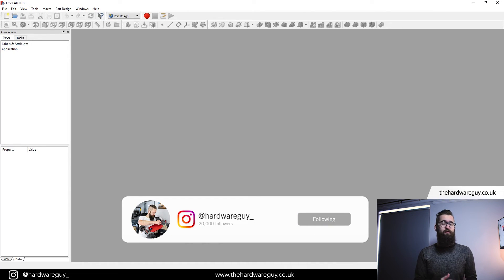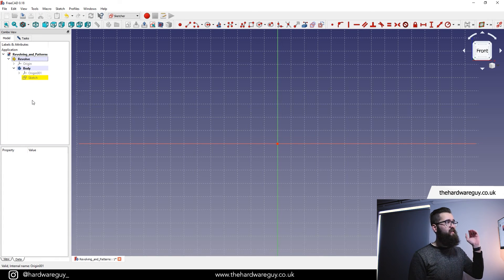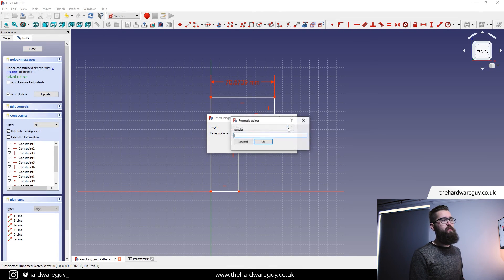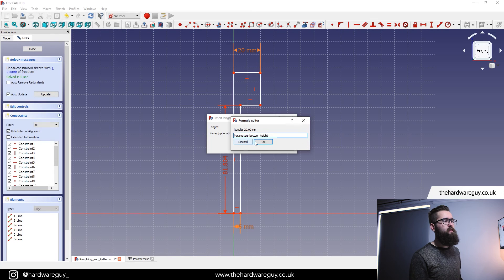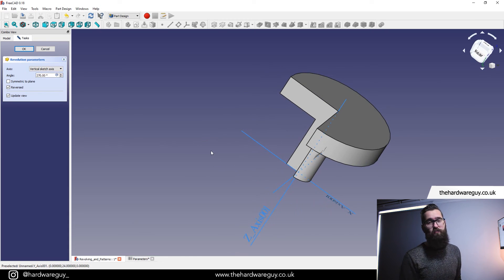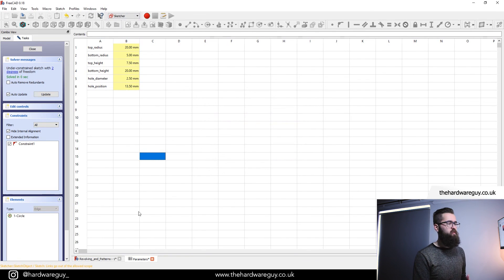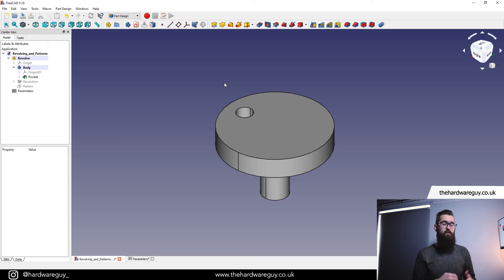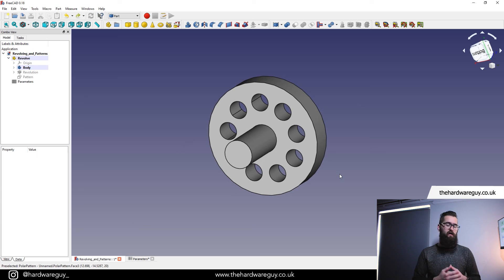FreeCAD For Beginners pt.4 - Parts, Revolving, and Patterns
In this video I teach you about parts, revolving, and patterns in FreeCAD. Revolving in FreeCAD is easy. The revolve tool is very powerful and allows you to design complex looking models very quickly. Creating circular patterns in FreeCAD is also very easy thanks to the polar pattern function.

00:00 Intro
00:06 Parts
01:34 Revolve Sketch
04:29 The Revolve Tool
06:14 Pocket Sketch
07:34 Creating a Pocket
08:11 The Polar Pattern Tool
09:30 Outro